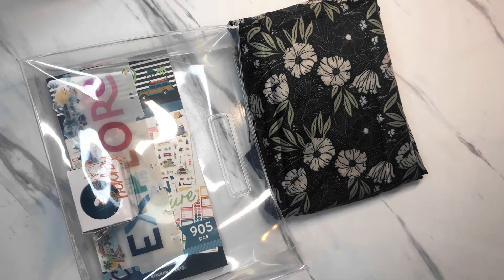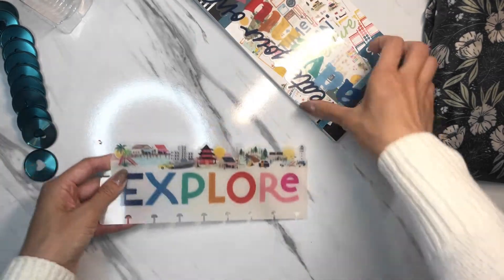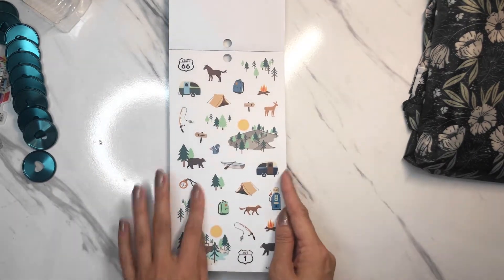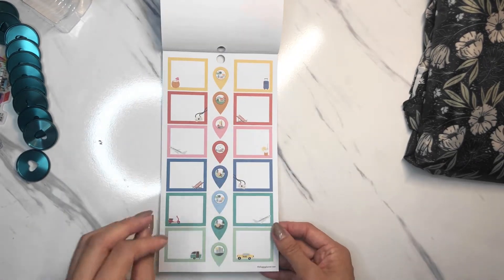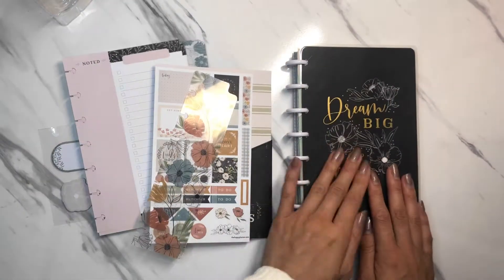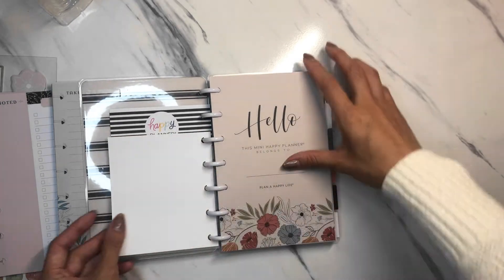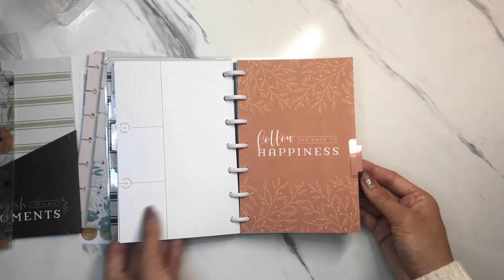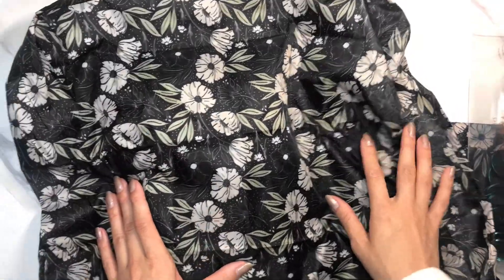ADVENTURE CALLS & MINI DASHBOARD FLIPTHROUGH!!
SAMMYLYNNPLANNING: LORNA15

I also have other videos on my channel for you to check out!